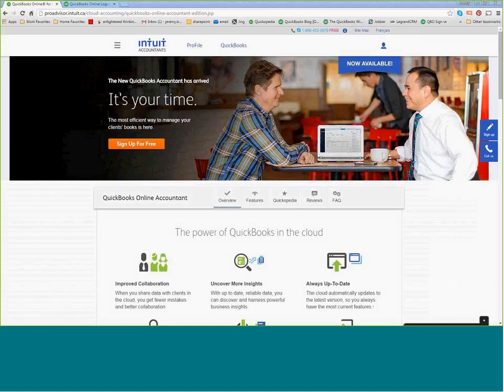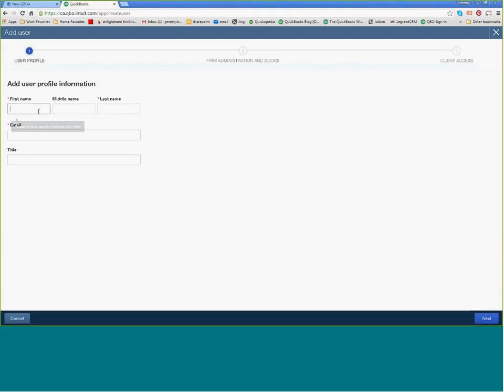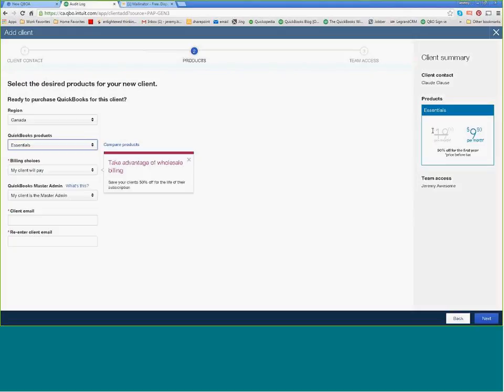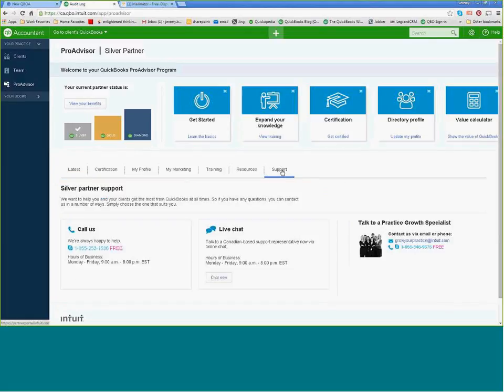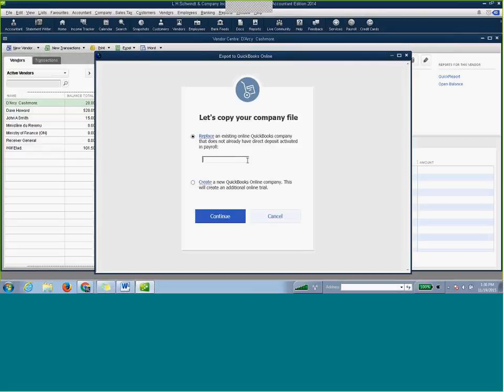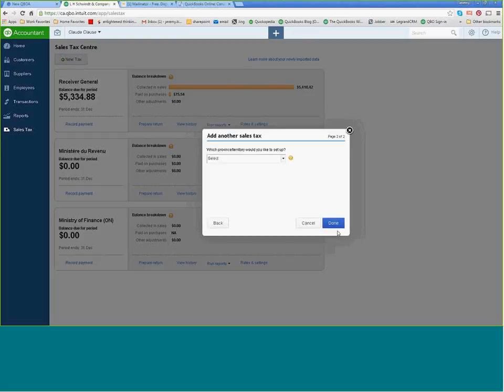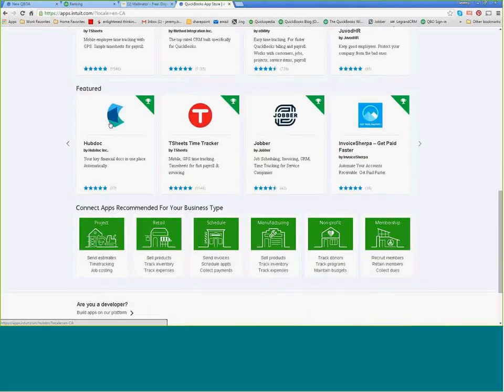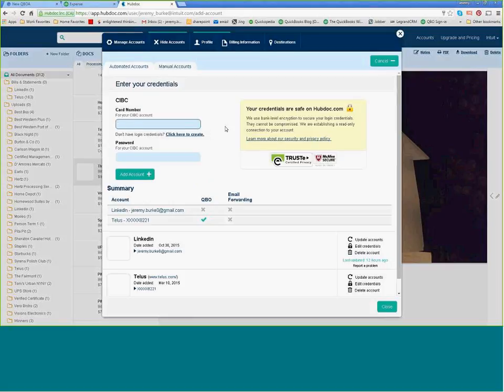Quickbooks Online Accountant- Let’s begin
1 hour recording of live introduction webinar on QuickBooks Online Accountant edition presented by Jeremy Burke (Business development Manager for Alberta From Intuit Canada)
Covering these topics:
Canadian QBOA Page
Canadian QBOA Signup Page
Canadian QBO Login page
How to Setup a Team Member in QBOA:
How to Setup a client QBO subscription in QBOA:
New ProAdvisor Portal.
How to import a QBDT File into QBO:
How to import Sage 50 DT 2015 and older into QBO
How to setup Meals and entertainment tax in QBO
Bank feeds- matching transactions-Reconciliations
Canadian Apps Store
Free Hubdoc account* for Accountants/Bookkeepers